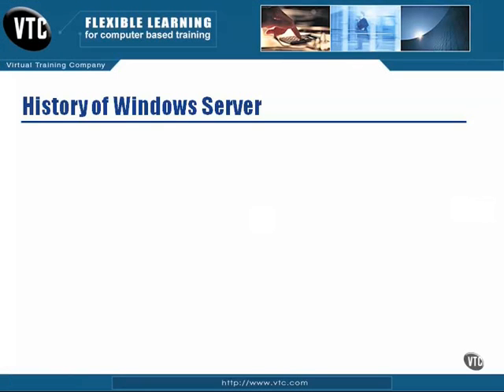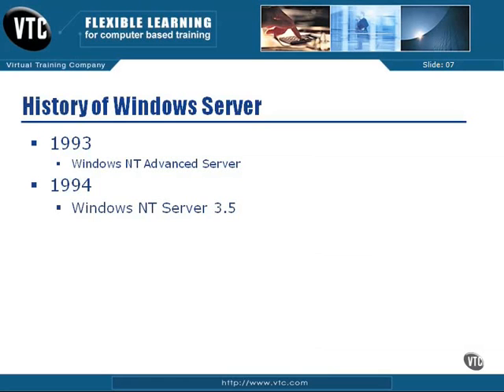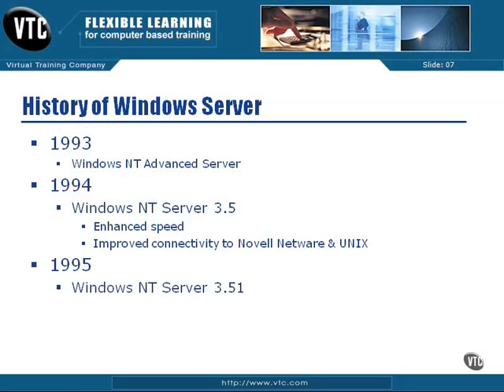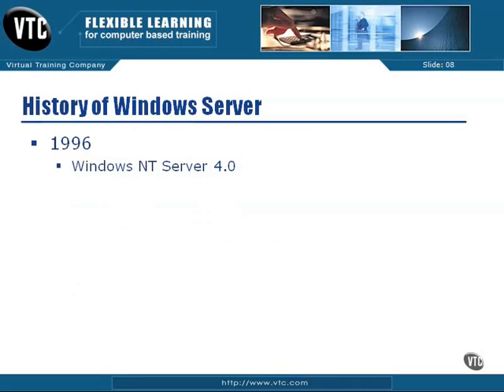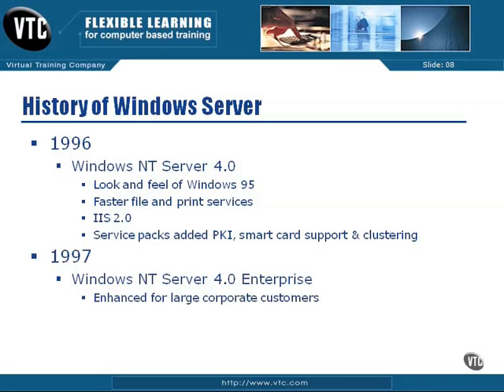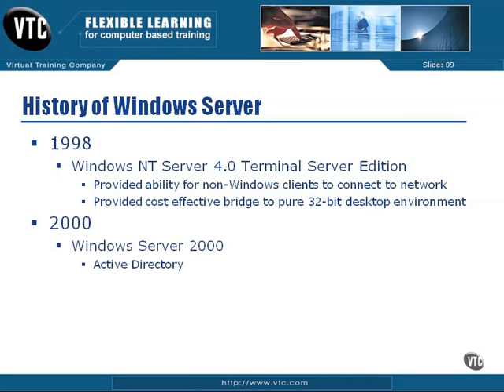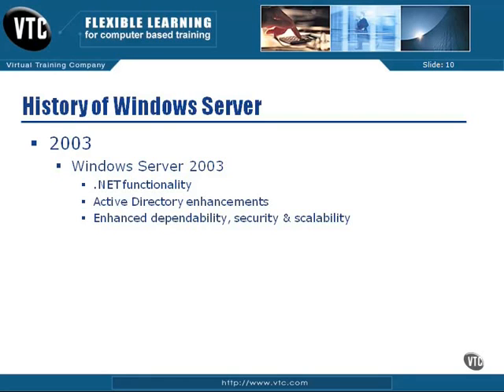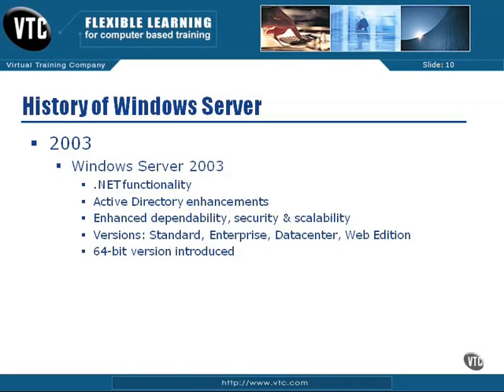History of Windows Server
Course Overview: History of Windows Server - Demo Online Computer Training For more information please visit us
Virtual Training Company (VTC)